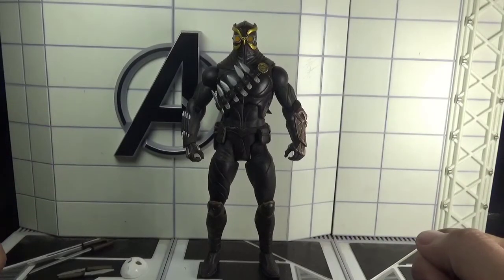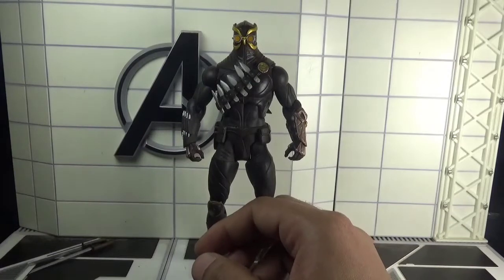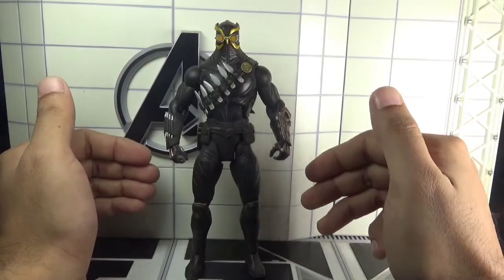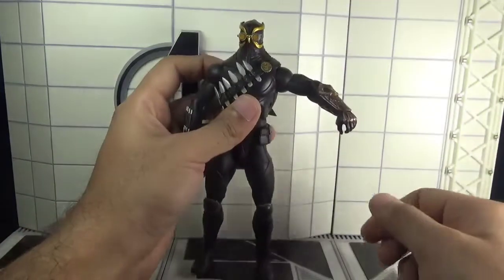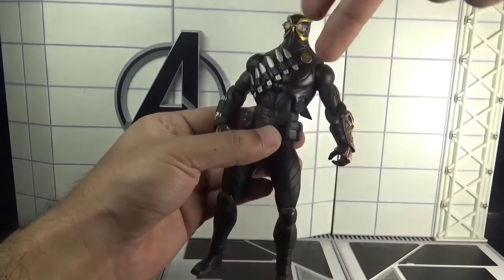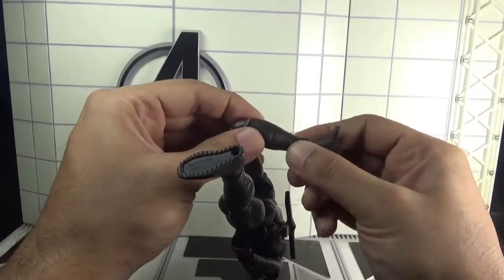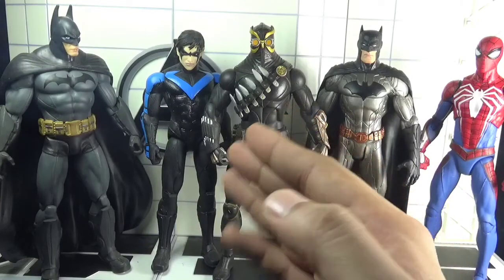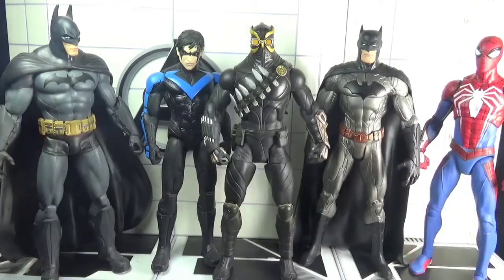DC comics Designer Series by Greg Capullo "Talon" figure review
Name--- Talon
Company---DC Collectibles/Direct
Accessories--- Pair of daggers, pair of swords, mask
Height---7''

Thanks.